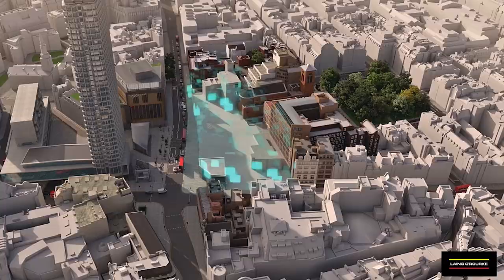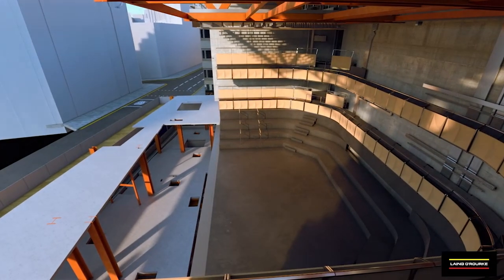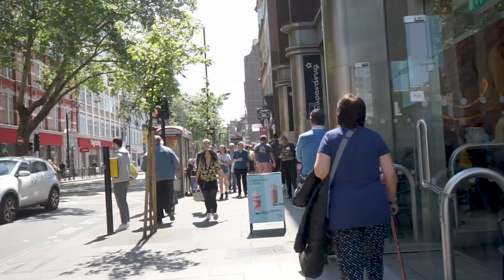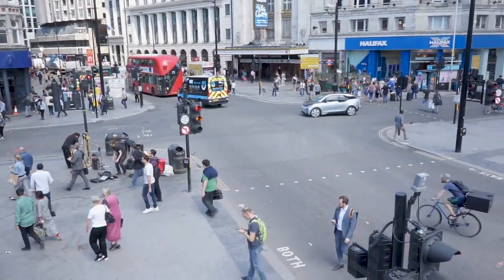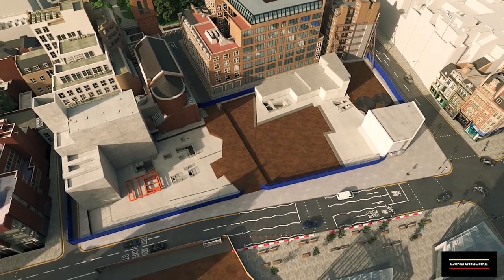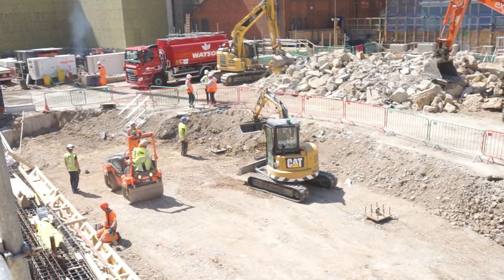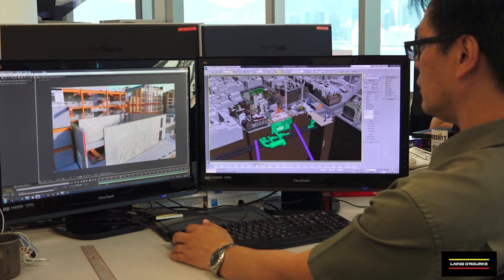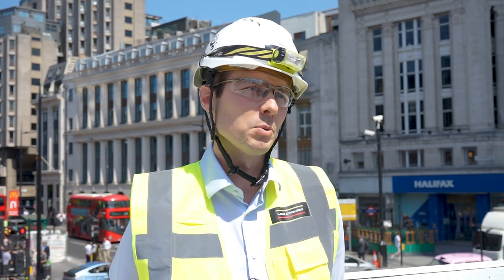Behind the scenes at Soho Place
Hear from some of the team working on this busy London project and how proud they are to be working on such a technically challenging project for Derwent London.

Soho Place is a mixed-use scheme above the new Tottenham Court Road Crossrail Station. It will comprise of a 10-storey building with retail and office space, coupled with a nine storey building split into three office floors above a 600 seat theatre, the first to be built in the West End of London for over 50 years.